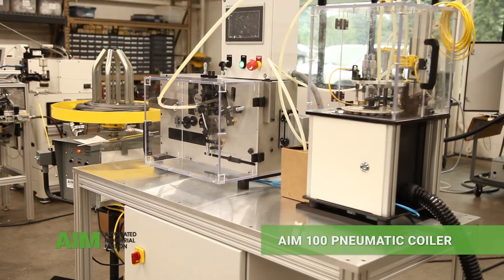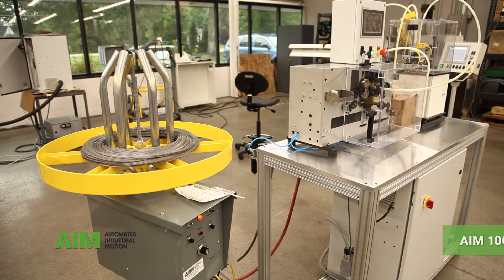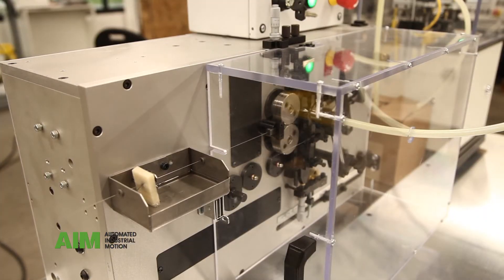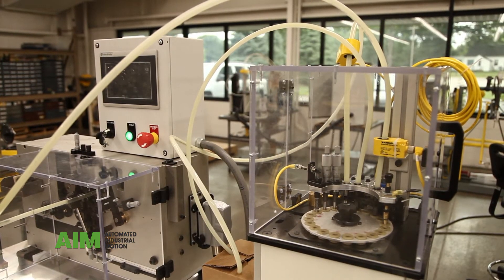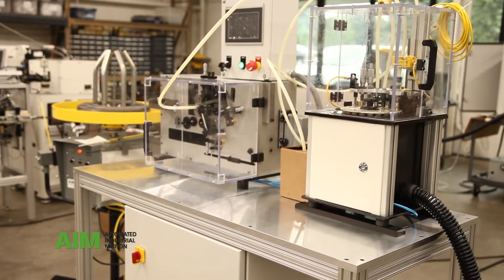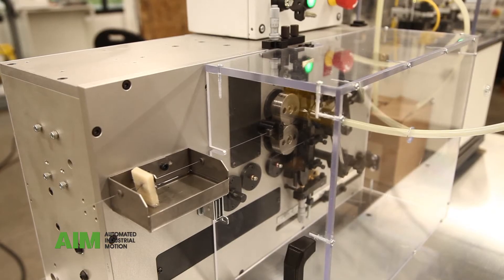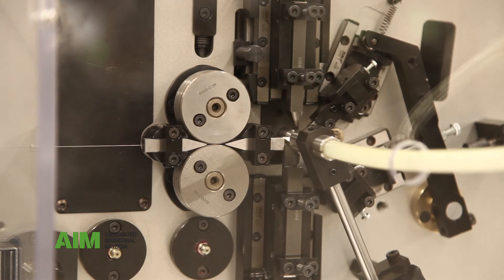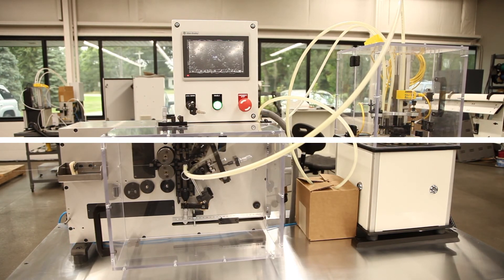AIM 100 Pneumatic Coiler producing springs on demand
This video shows an example setup using our AIM 100 pneumatic coiler for automated, on demand spring production. Pneumatic coilers are a cost-effective option for on demand springs.

This coiler setup is intended for on-demand production of specific springs. Material is fed from a powered wire dereeler into a pneumatic coiler. The spring is produced with one stroke of a pneumatic cylinder. Pneumatic power creates quick, efficient and consistent coiling. Once the spring is made, it is carried away by an air tube and dropped into a rotary table (pictured at right) to be stress relieved.

In the stress-relief portion of the system, an inductive current is sent through the wire of the spring. The current heats the spring, which both reduces hardness and improves ductility. Both of these improvements lead to more consistent, longer-lasting, better-performing springs.

Resolve the problem of spring bowl feeders and spring separators by making your own springs in house.